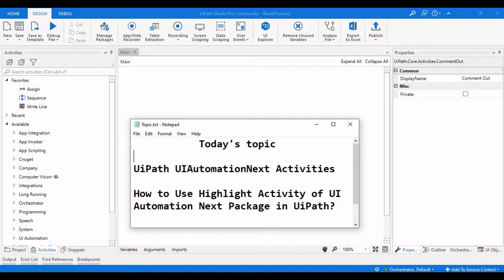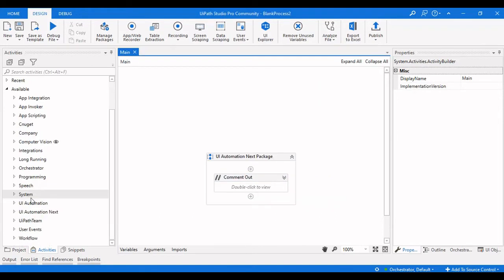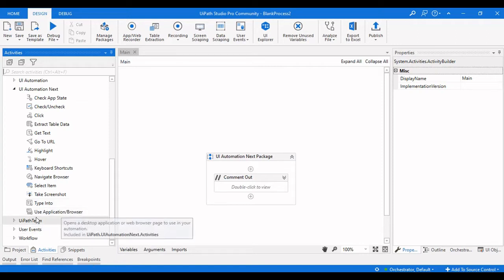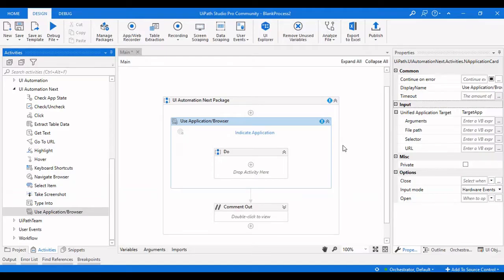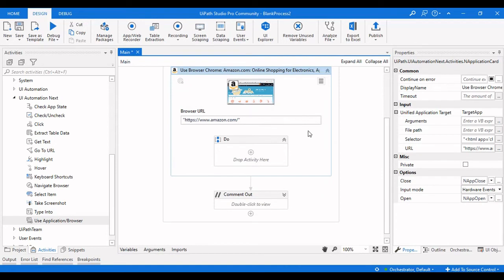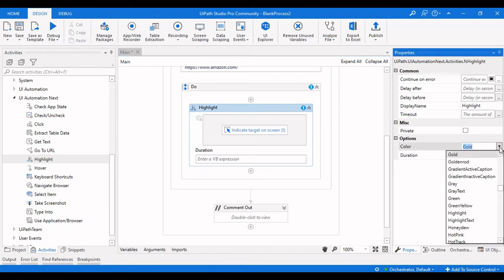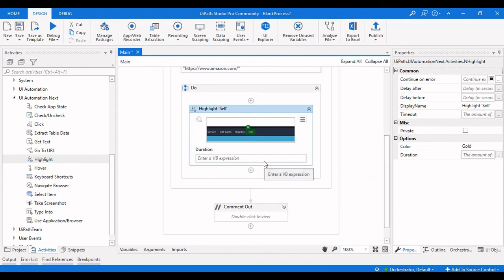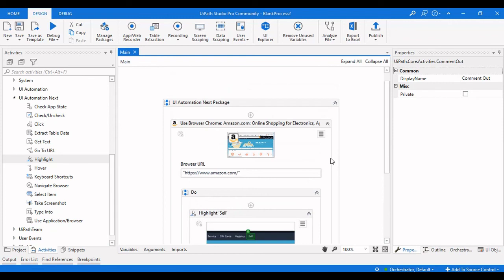How to highlight any element in browser or application using UiPath| RPA LEARNERS|Highlight Activity